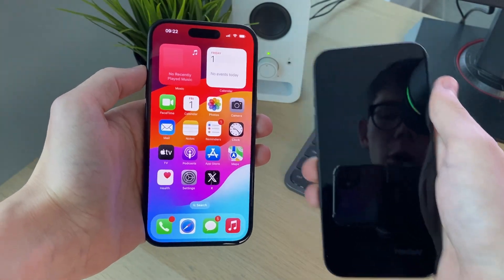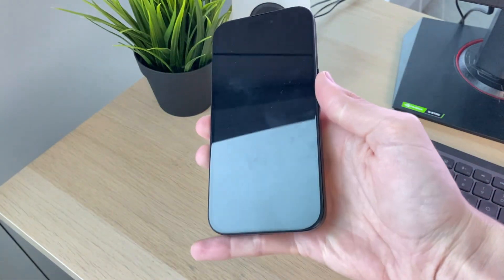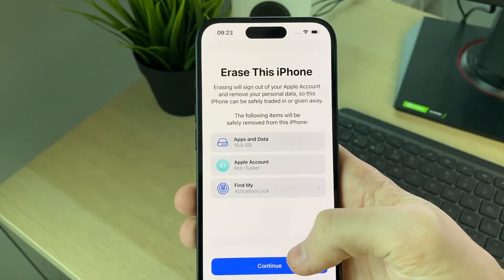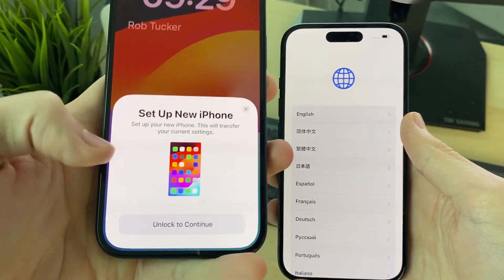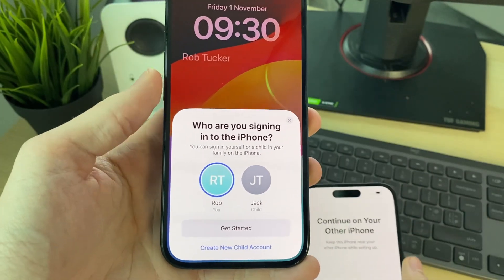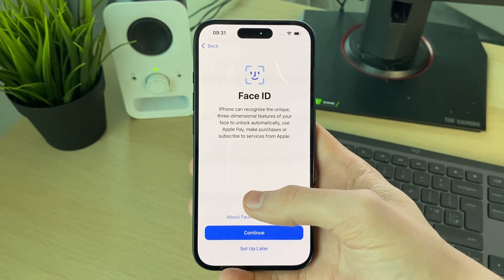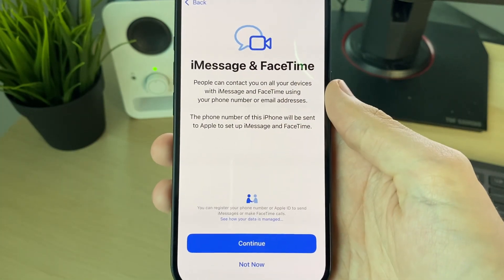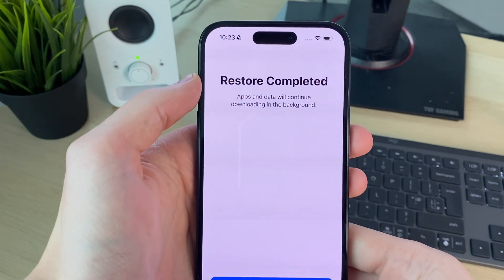How To Transfer All Data From Old iPhone To New iPhone (Everything) - Full Guide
Learn how to transfer all data and everything from old iphone to new iphone in this video.

GuideRealm